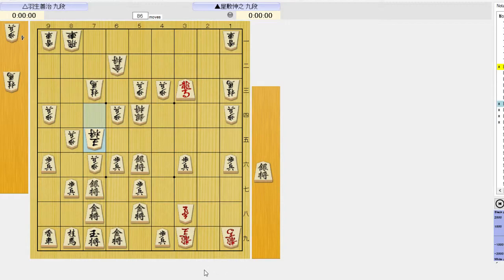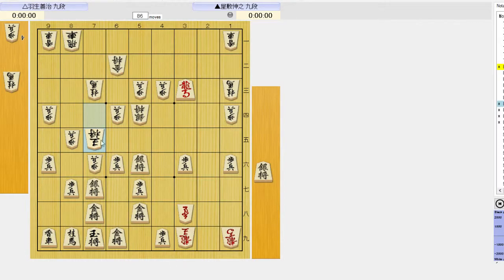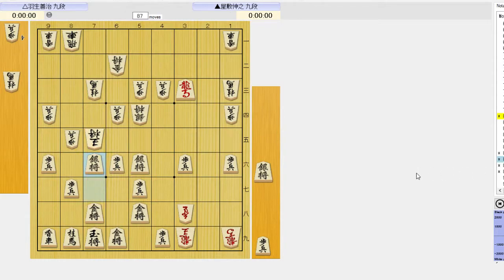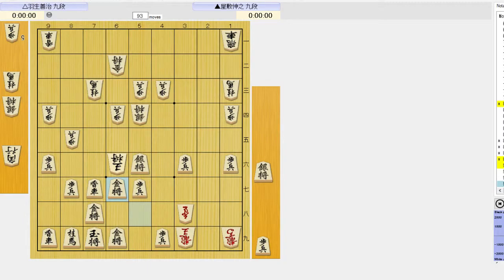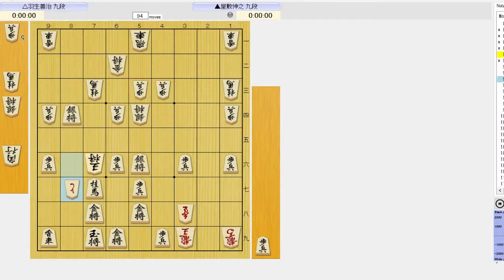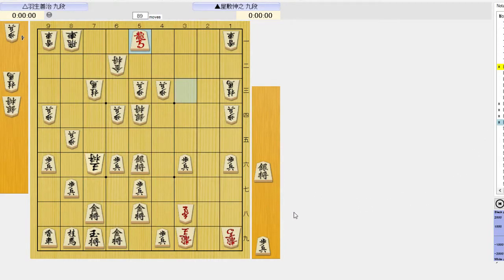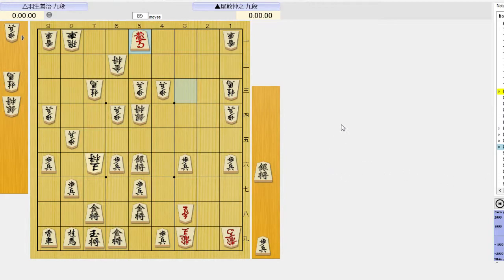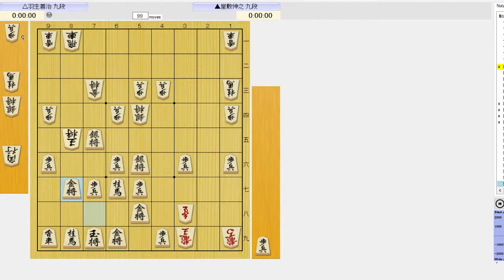Beautiful variation in Yashiki-Habu, 32nd Ryuo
I wanted to show you this amazing variation in the game between Yashiki and Habu.  It didn't occur in the actual game, but this beautiful, problem-like idea deserves to be brought to light.

On the flip side, be careful when your king is far away from its defenders.  Sometimes you don't want to accept too much material, and have to know when to say "when"!